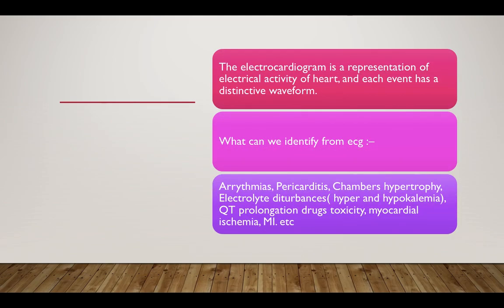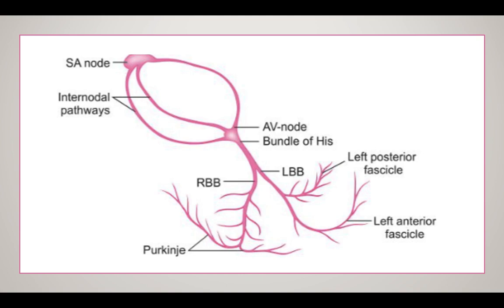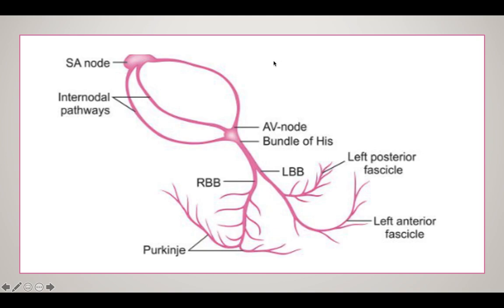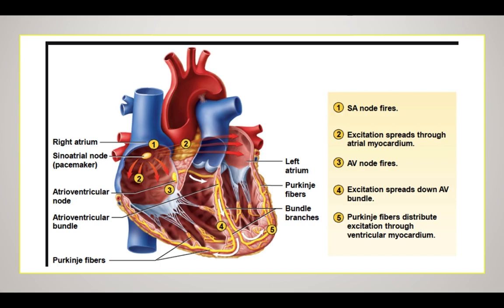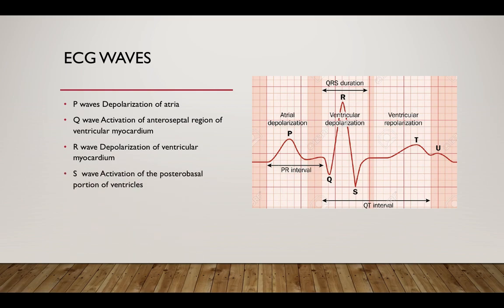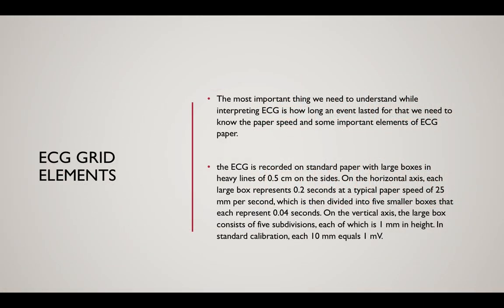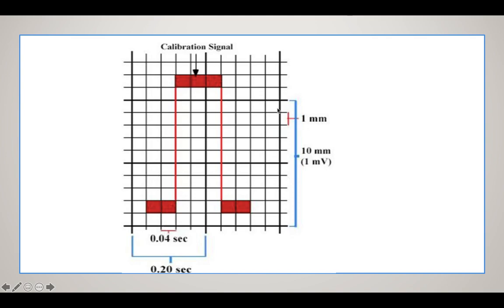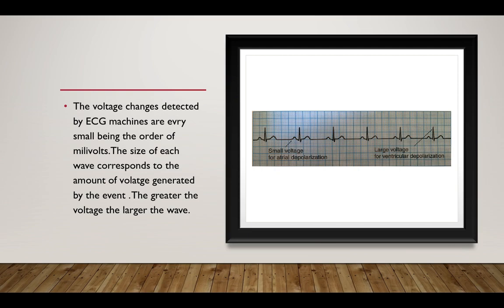ECG BASICS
An electrocardiogram is a picture of the electrical conduction of the heart. By examining changes from normal on the ECG, clinicians can identify a multitude of cardiac disease processes